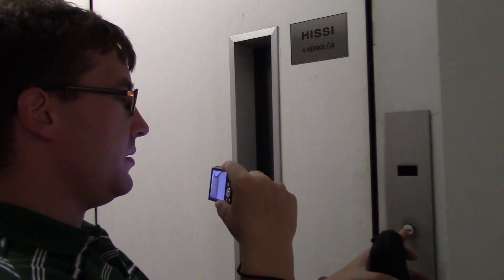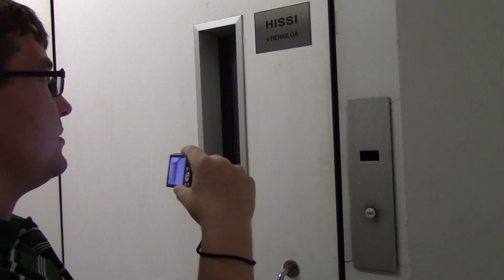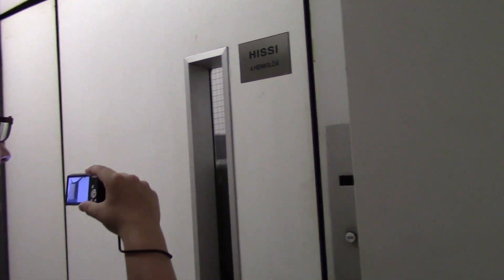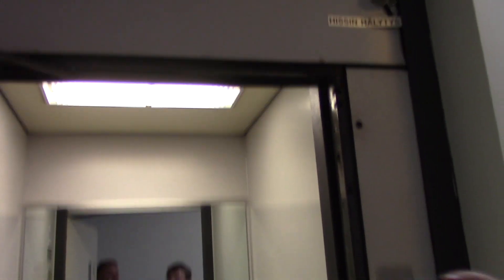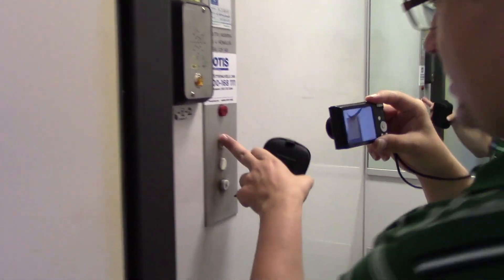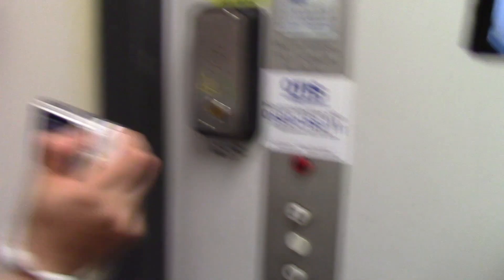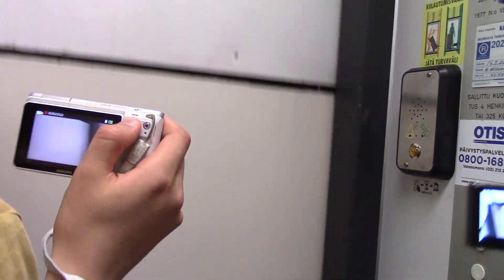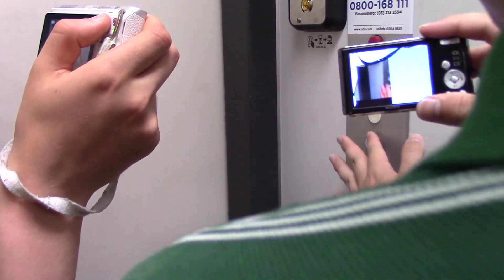Strange 1977 Valmet-Schlieren traction elevator @ Isokatu 2, Kokkola FIN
This one was acting really strange, but we figured it all out in the video, lol.

ELEVATOR INFO:

Manufacturer:… .Valmet Oy elevator factory, Tampere / SWS
Model/Brand:… ..Valmet-Schlieren
Type:… ..…. Passenger, top-drive traction (single-speed)
Year built:… 1977
Serial:… . VS 5048
Capacity:… ...4 persons / 325 kg (710 lbs)
Floors served: 3 (floor 1 blocked)
Controllers:. Relay (Schindler), no memory
Fixtures:. Drulux
Other:… .

LOCATION:
(FIN) Isokatu 2, Vanhakaupunki, Kokkola 🇫🇮
(SWE) Storgatan 2, Neristan, Karleby 🇫🇮